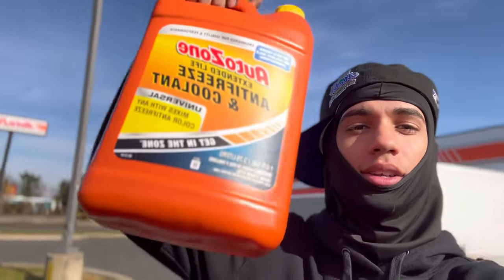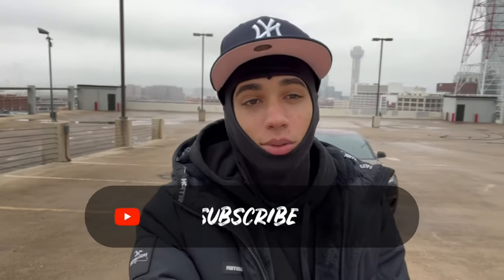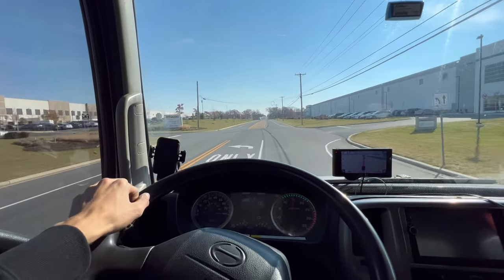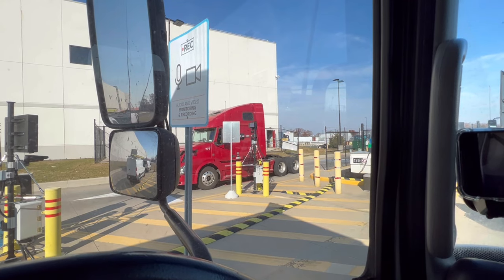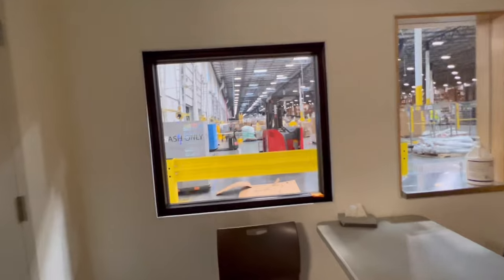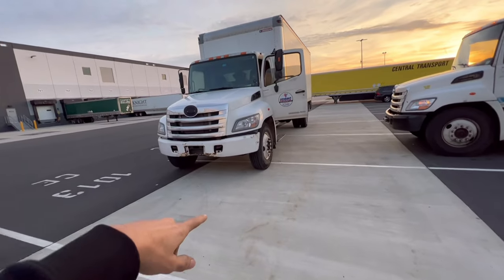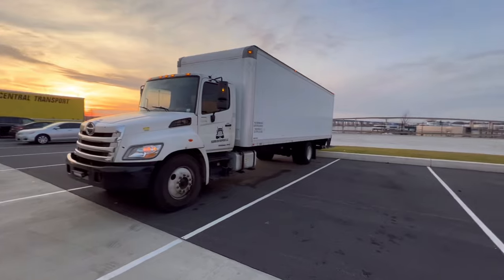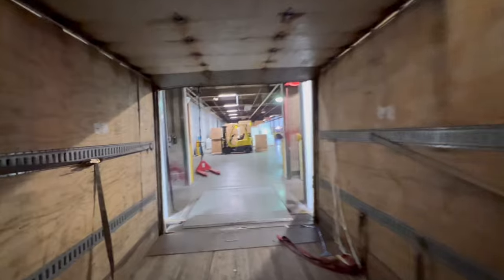Box Truck Business New York 2022 | First Amazon Load !!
Amazon load to get me home from New Jersey to New York

Amazon Trucking guide coming soon !!